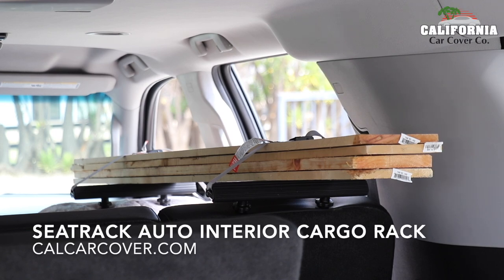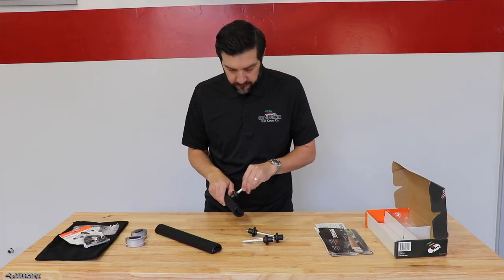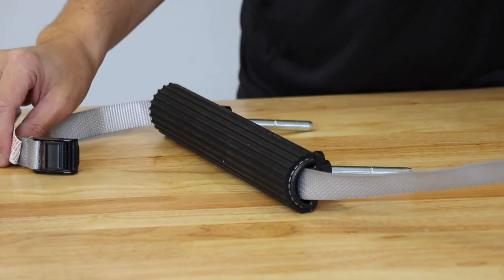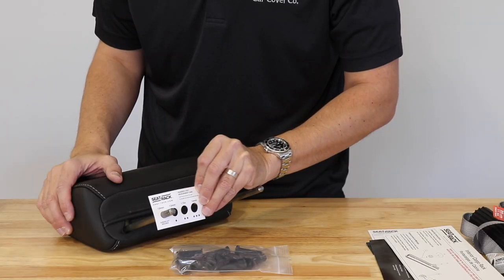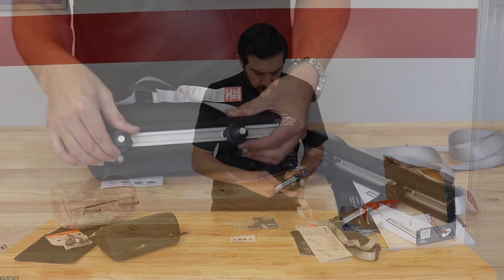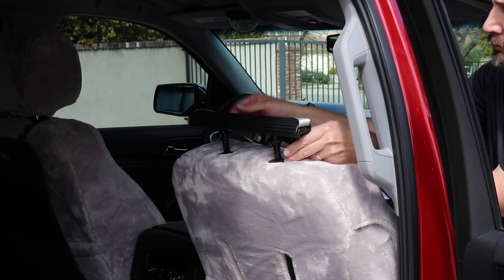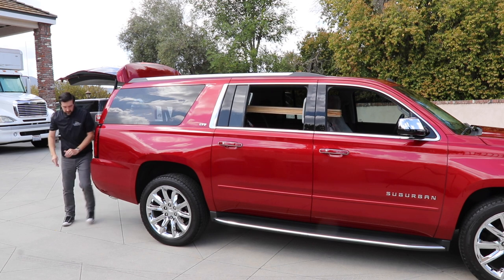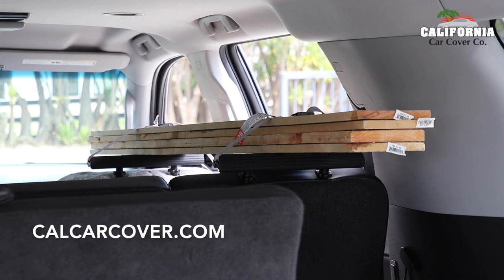SeatRack Auto Interior Seat Headrest Cargo Rack SRA-1 at California Car Cover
Buckle down all kinds of gear on the inside of your vehicle using the SeatRack® Car Interior Cargo Rack. This innovative system is uncomplicated and stable, allowing you to carry various sizes of sporting equipment (think everything from surfboards to fishing poles) or items you need for work (from ladders to lumber). SeatRack works with most vehicles equipped with removable headrests, and installation and removal are done in 60 seconds or less. Objects up to 50lbs. can be carried without harming the interior of your car. SeatRack comes with two cargo bars and four mounting posts, two straps, two protective covers, a post adapter set, and a heavy-duty zippered storage bag. Each bar is 13" wide and they weigh a total of just 5 pounds.